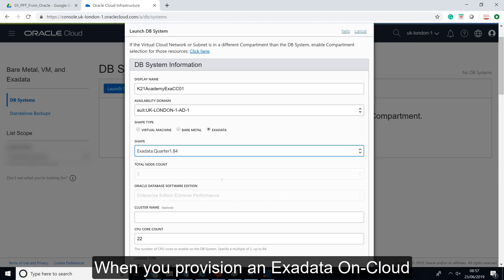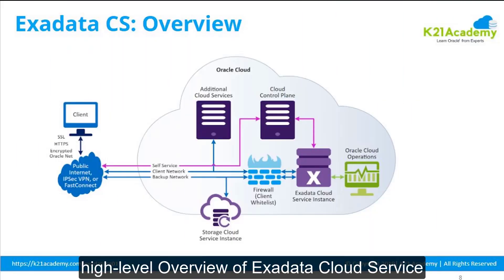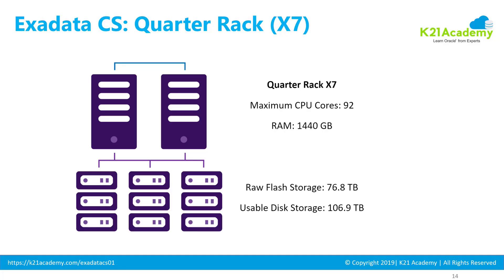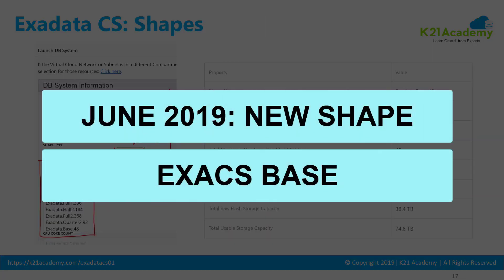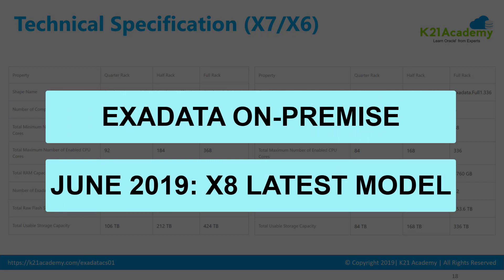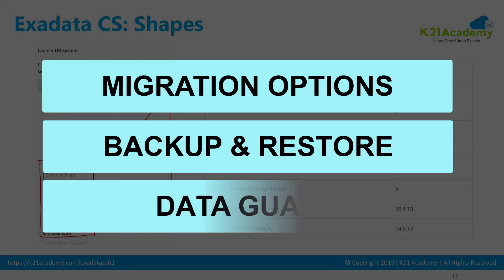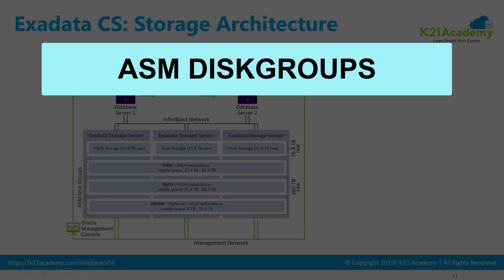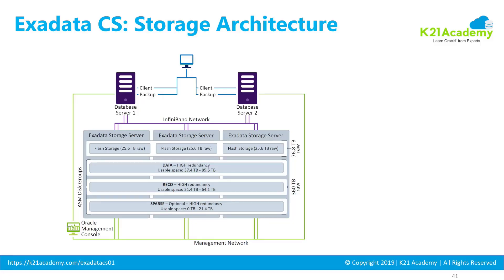Oracle Exadata Cloud Service (ExaCS) Offerings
Oracle Exadata Cloud Service is available in 4 different shapes and 2 models.

Learn about all the shapes and models of Exadata Cloud Service in this Part 4 video from Exadata Cloud Video Series with Oracle ACE & Cloud Expert, Atul Kumar from Team K21Aacdemy.

Oracle ExaCS is available in four shapes:
1.Quarter Rack
2.Half Rack
3.Full Rack
4.Base

The two most common hardware machines or models of Oracle ExaCS, as of June 2019, are:
1.X6
2.X7

Learn about all these in detail in the video so you can choose the right configuration for your next Exadata Implementation in Oracle Cloud.

Haven't watched previous parts of the Exadata Cloud Service Series?